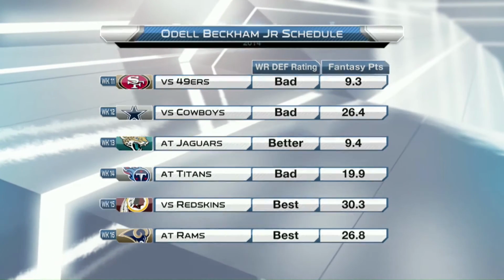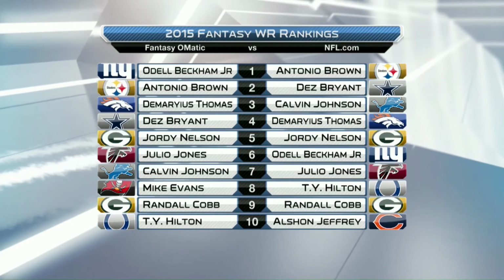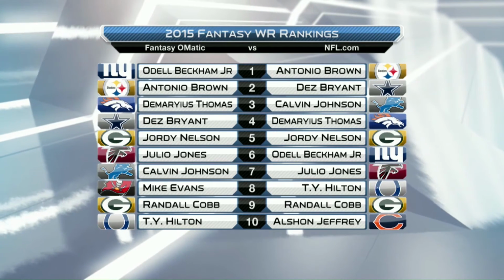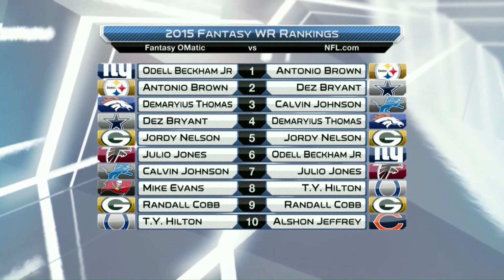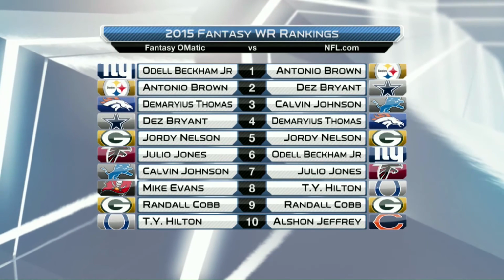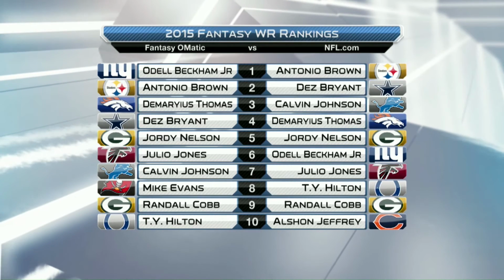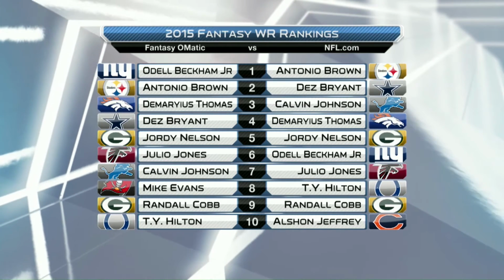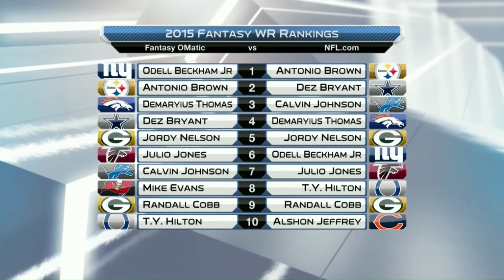ODell Beckham Jr 2015 Fantasy Football Outlook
The fantasyomatic algorithm takes a look at Odell Beckham's 2015 fantasy football outlook.